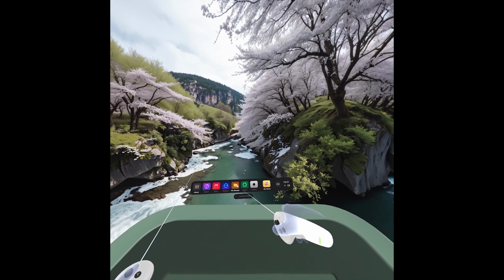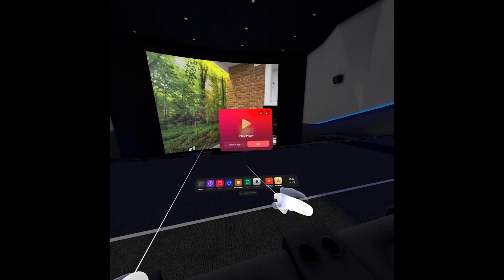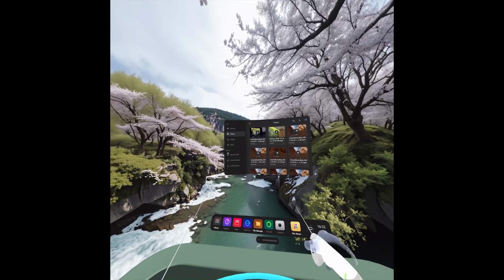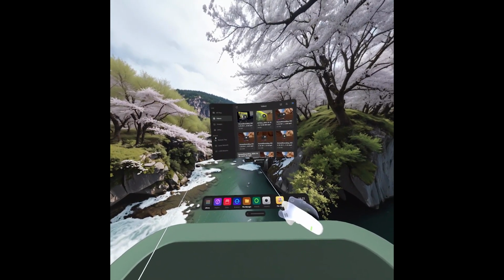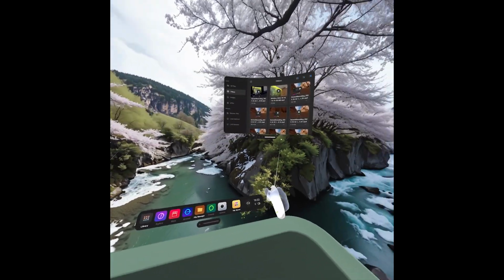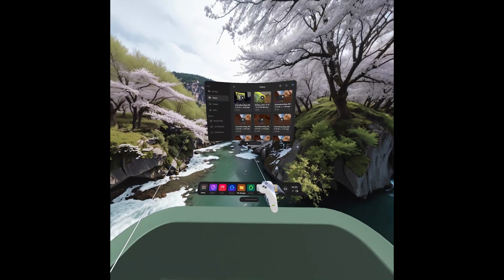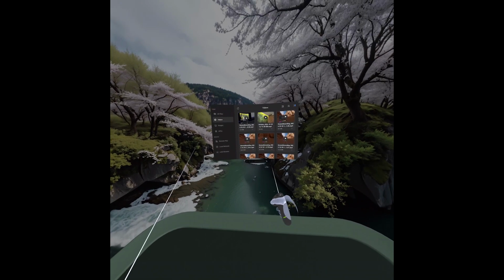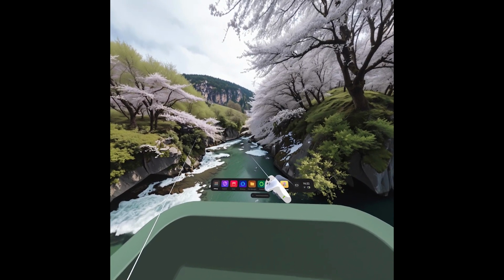How to Exit Apps on PICO 4 Ultra? | Turn Off Apps on VR Device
In this video, we show you how to exit apps on the PICO 4 Ultra VR device. Learn the simple steps to properly close apps and manage your VR environment for better performance and battery life. Follow our step-by-step guide to easily navigate the interface and turn off apps efficiently.

How do I close running apps on the PICO 4 Ultra?
Does exiting apps improve the device’s performance or battery life?
Can I switch between apps without exiting them completely?